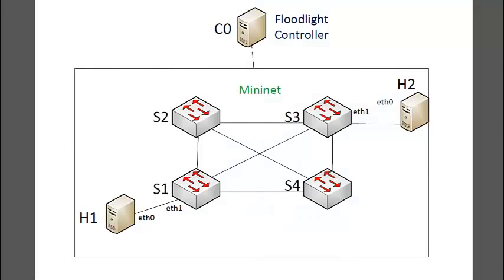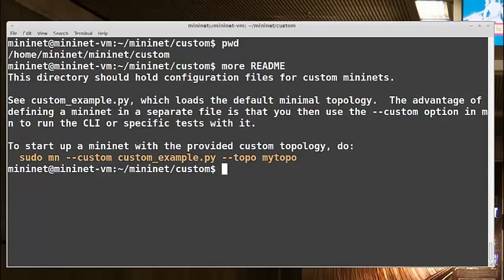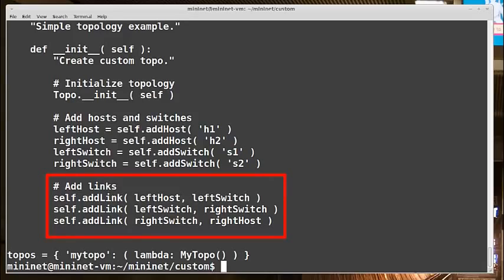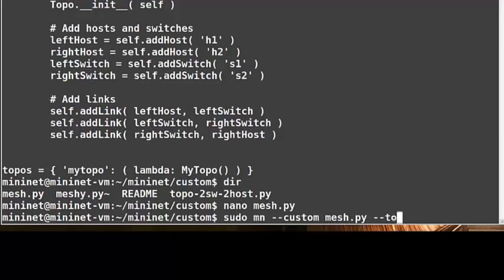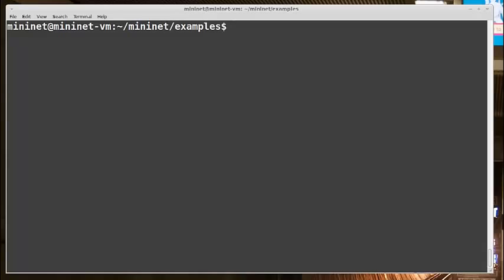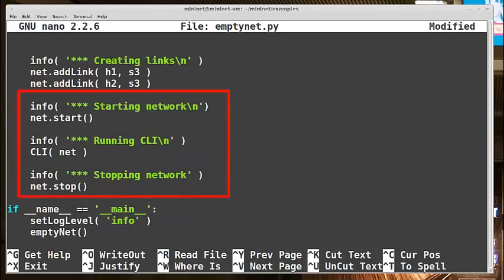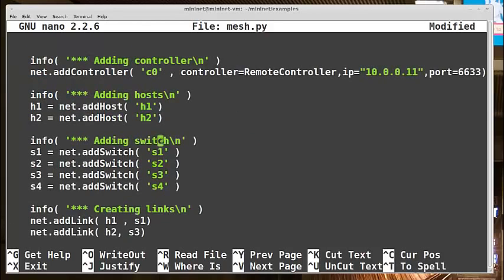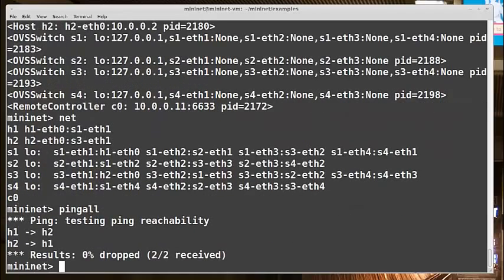Mininet Custom Topologies